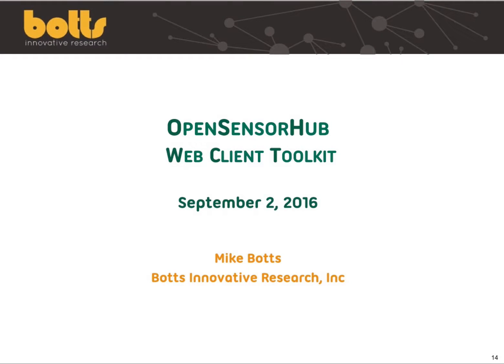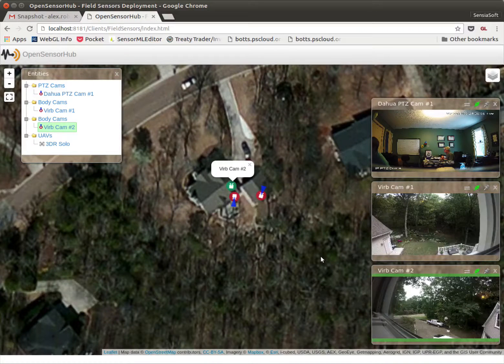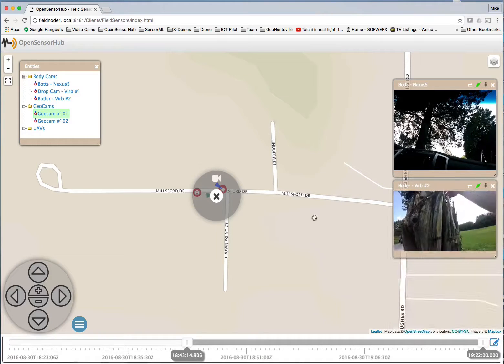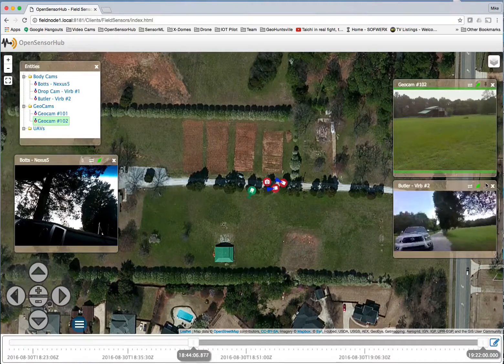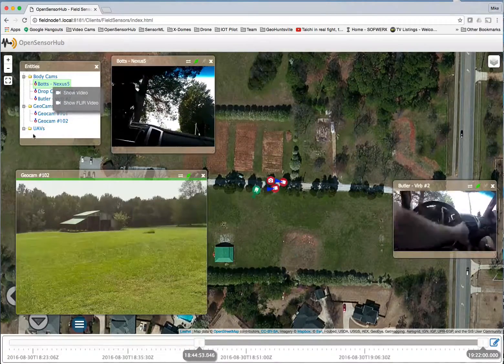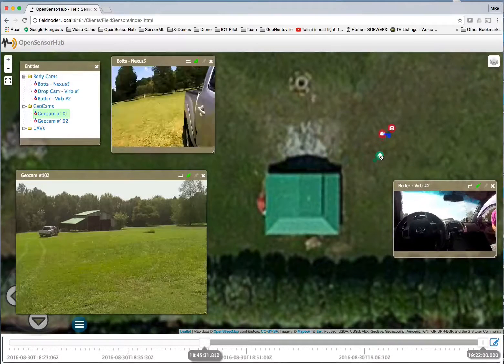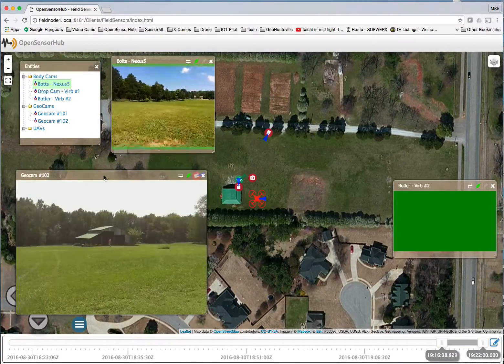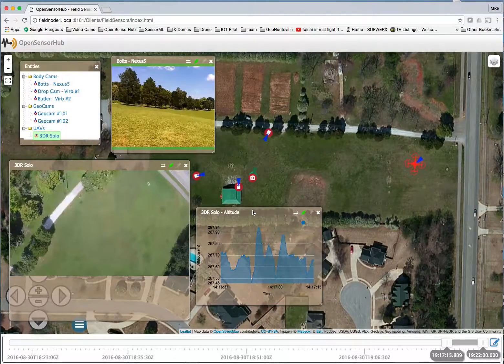OpenSensorHub Web Client Toolkit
While most of our work has been focused on the server or services side of OpenSensorHub (OSH), we are also working on open source software to support OSH client and application development. This is a video showing some of the current features of this OSH Client Toolkit.